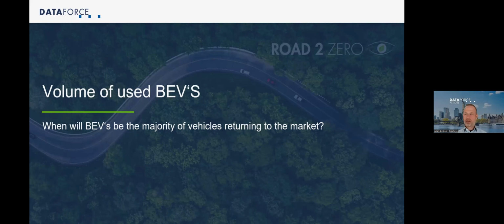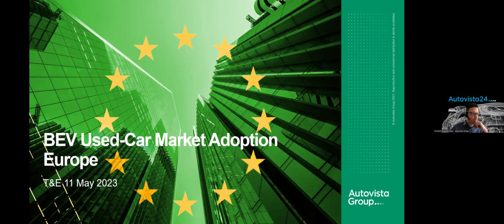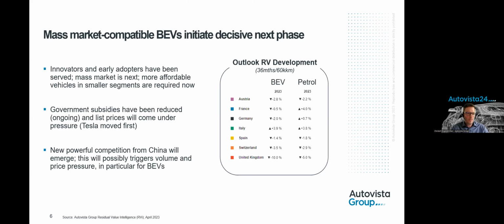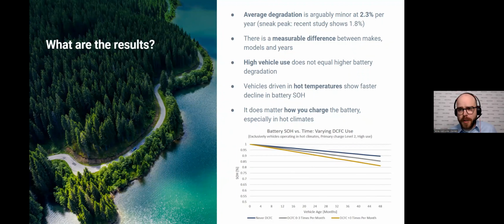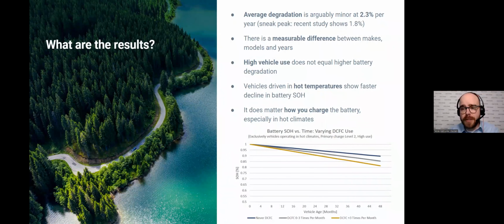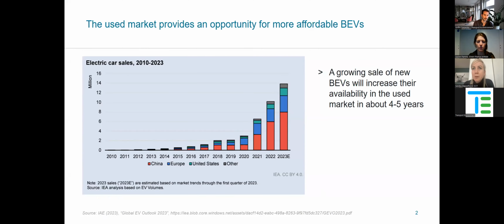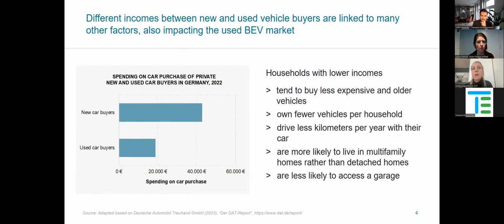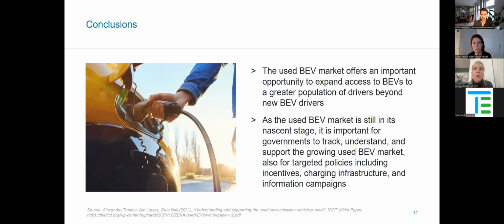T&E webinar - What do we know about used BEVs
How do used electric cars perform and what is their value? Learn more about the used car market for BEVs in T&E's webinar